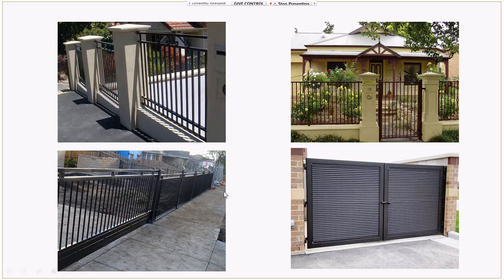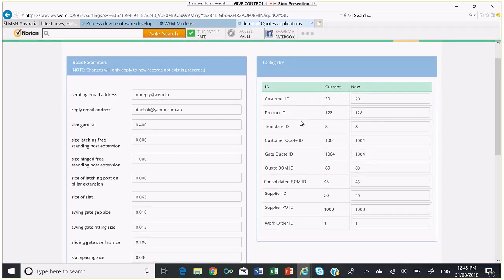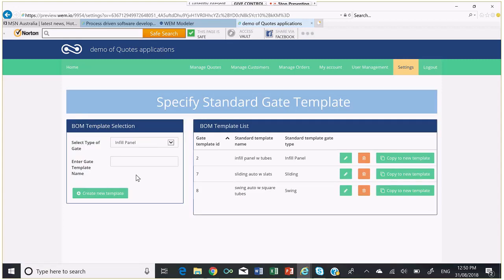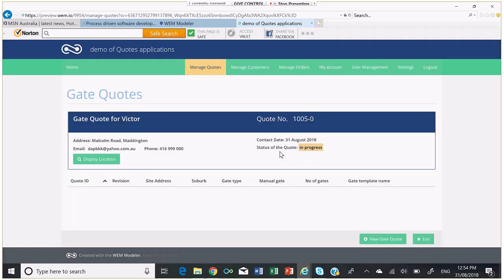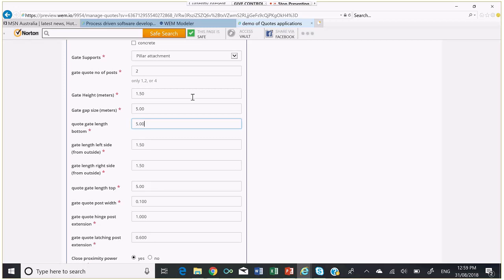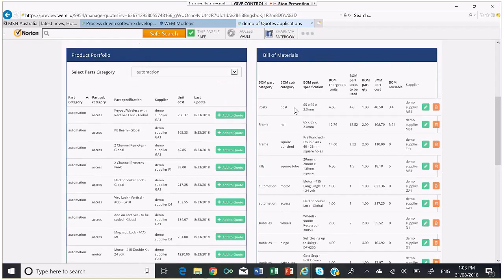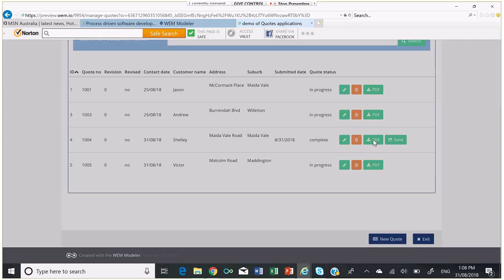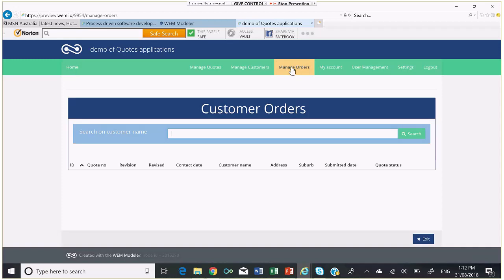Order Management Application Quotes